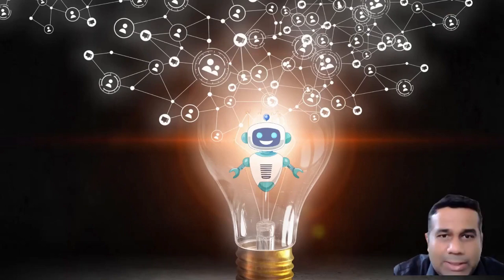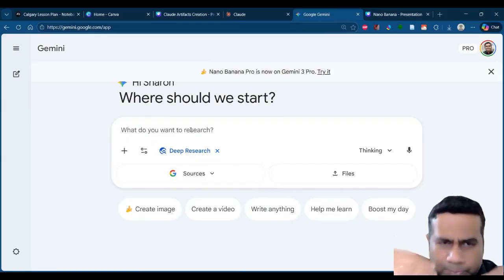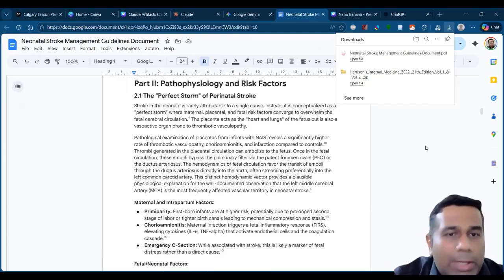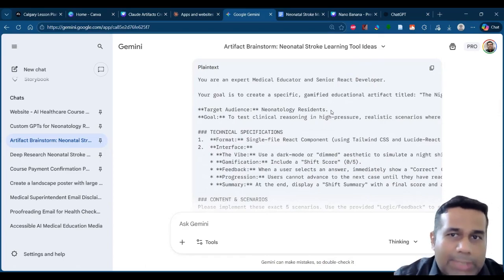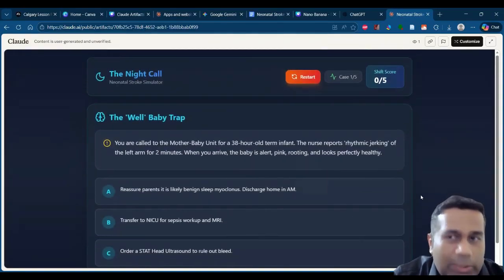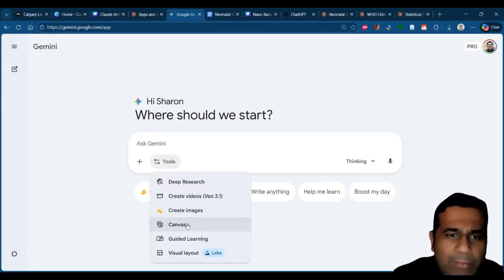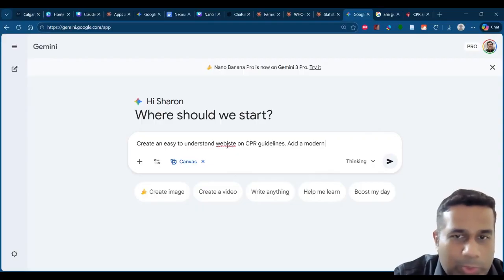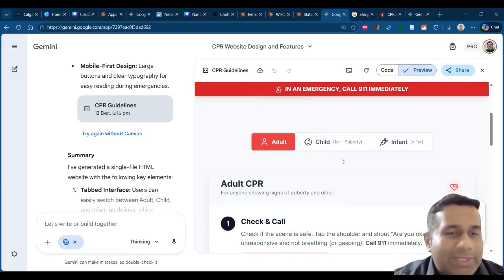14 February 2026